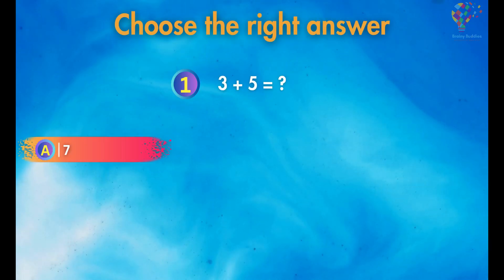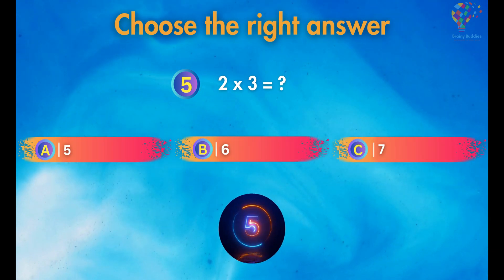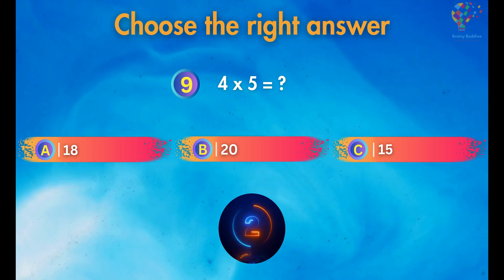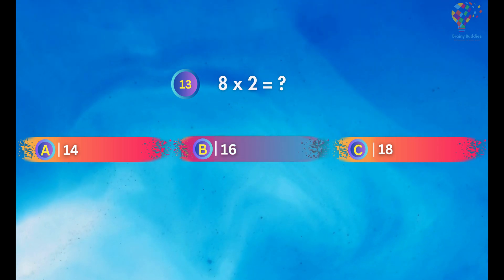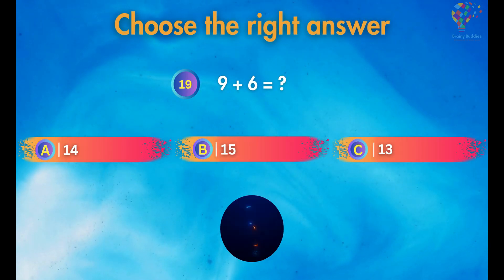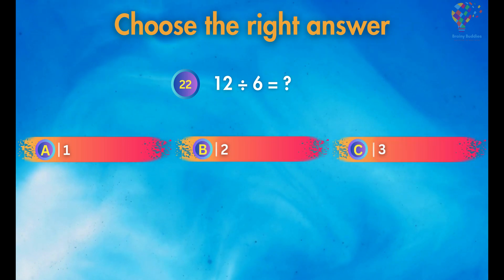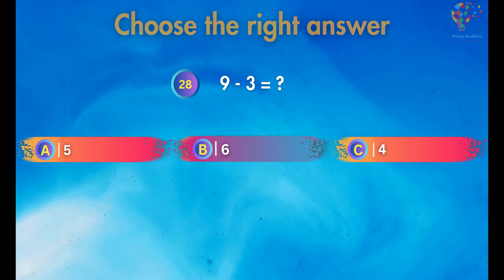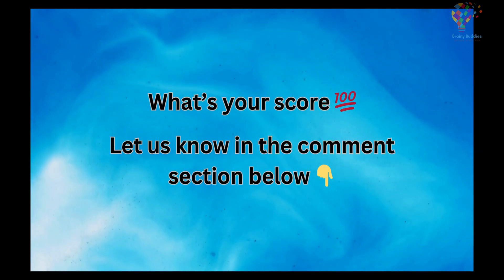Can You Answer these Maths questions in 5 Seconds? - Quiz Challenge | Part-1 (Hindi/Urdu).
Fun and educational quizzes for kids of all ages!

Our channel is packed with engaging and educational quizzes on a variety of topics, from science and math to history and geography. We also have quizzes that are specifically designed for younger children, with simpler questions and more colorful visuals.

Whether your child is a quiz whiz or just starting out, we have something for everyone. Our quizzes are a great way to boost your child's knowledge and confidence, and they're also a lot of fun!

Here are some of the benefits of watching our videos:

Learn new things in a fun and interactive way
Improve critical thinking and problem-solving skills
Boost confidence and self-esteem
Be entertained and amused!